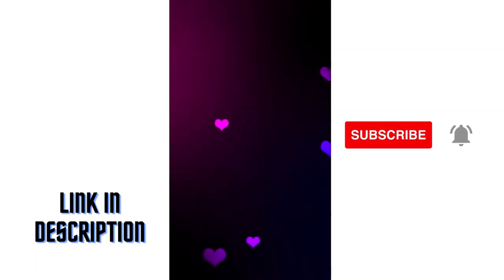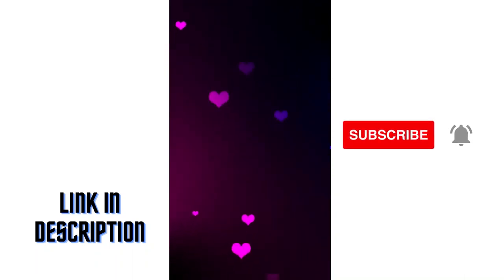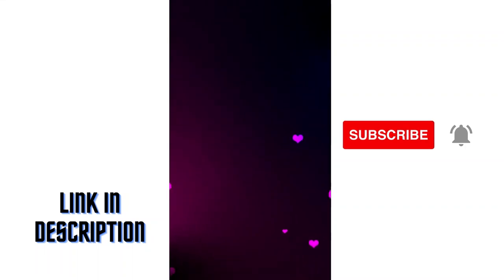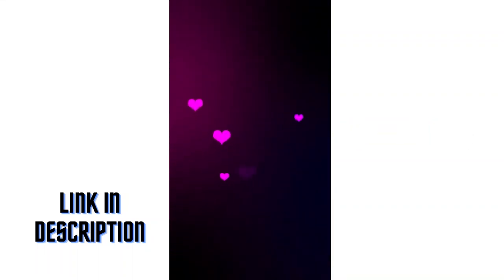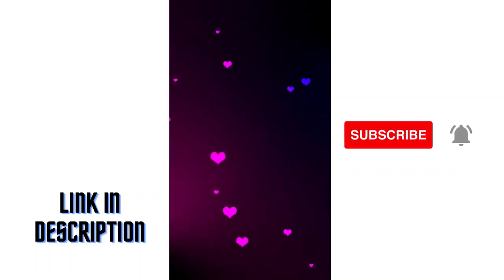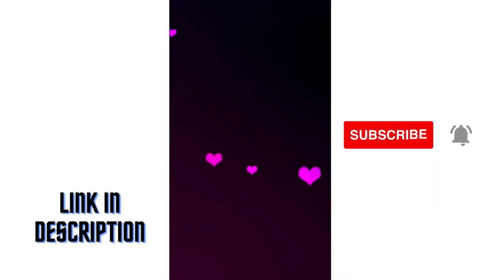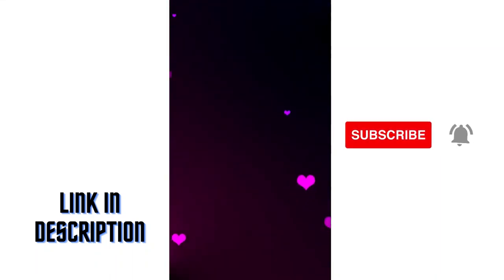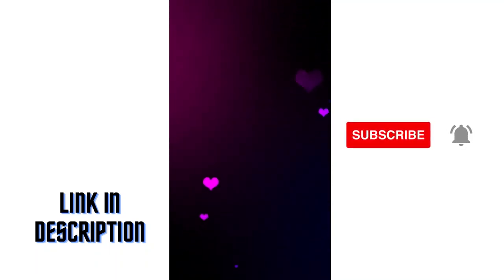snow overlay, snow overlay effect, black background rain video, light effect black screen template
Template Video Background Full Screen | Snow effect | Avee Player Template | Background Overlay
Your Queries.
template video background full screen
template video background
template background video
template background video effact
background video effact template
background video effact,kinemaster template download,
kinemaster black screen template
kinemaster black screen video effect
black screen kinemaster template
black screen video effect
black screen template download
black screen template video
black screen full screen template
kinemaster template video,
rain template black screen
particles overlay
black screen rain effect
black screen rain
rain effect
overlay effects
rain template
particles black screen
particles black screen
raining black screen
black background rain video
overlay particles
rain background video
rain black screen status
barish effect
black screen effects
rain black screen video
alight motion overlay effects
barish effect black screen status
black screen effect
overlay video effect
particle overlay
particles
particles video background
rain effect video background
rain green screen
rain overlay
rain video background
rainfall black screen
raining background
water effect black screen
background overlays for edits
film damage overlay
green screen rain effect
heart effect black screen
love effect black screen
overlay effect
particle background
rain black background
rain drop black screen effect
rain effects
raining background video
show overlay
background rain
background templates
black screen water effect
dust particles overlay
golden particles background hd
love template
love template black screen
overlays for editing
particle effect
particle videos
effect black screen ya
free overlays
golden particles overlay
heart black screen effect
heart template black screen
heart video background
love background effect
overlay backgrounds for edits
overlay retro
In this video, you can get your free motion graphics videos. This video is free to use you can use this video for your project or commercial purpose but you can't sell this footage. You don't need to ask for any permission to use this footage.

You can use this footage for your project or commercial purpose even don't ask for any permission. Want to use this footage? Follow Instructions.
►2. Download Video And Edit A little bit like (voice-over, add text, etc)
►3. Must put the following in your video description ⮟⮟⮟

template video background,
particle video,
effect video background,
background video effects hd,
template video,
template video background,
particle video,
black screen template,
background overlay,